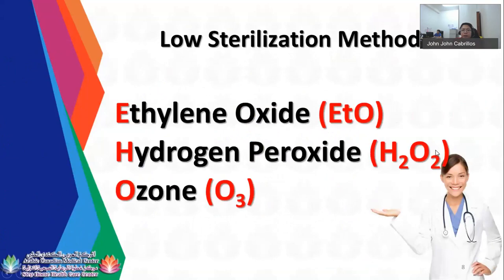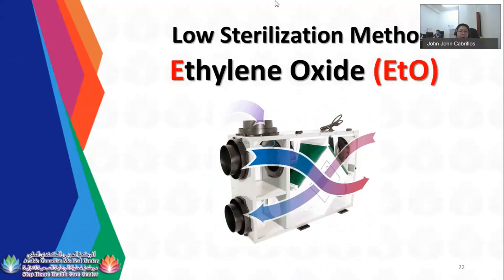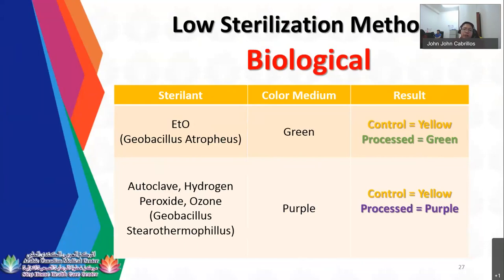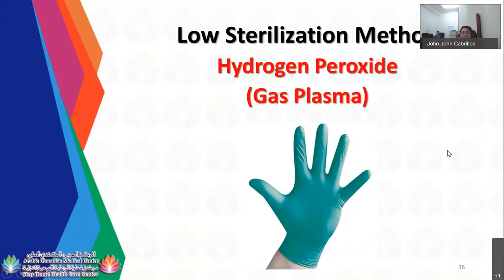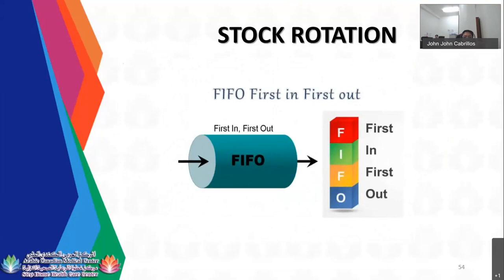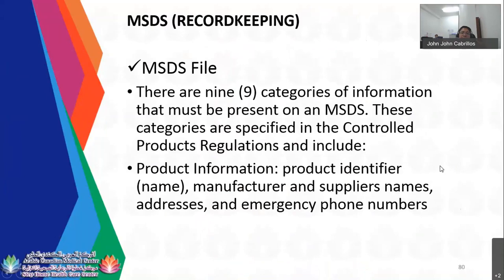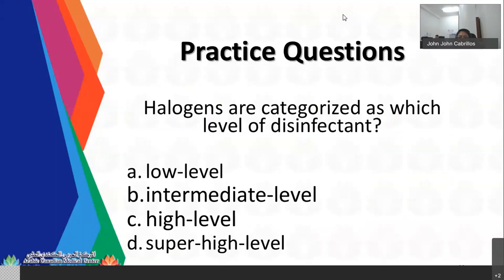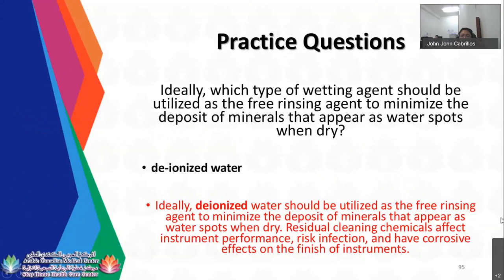IAHCSMM CRCST LECTURE CHAPTER 15-17